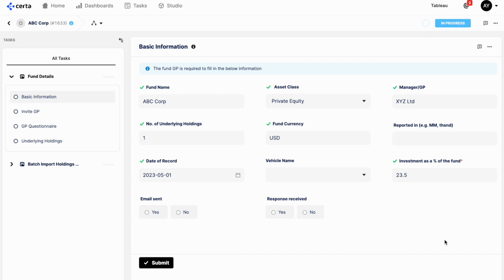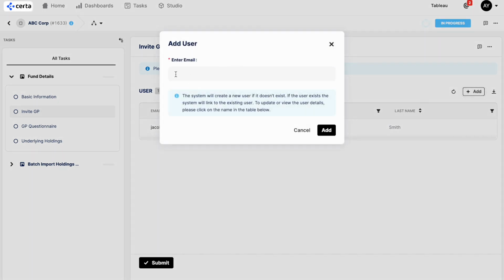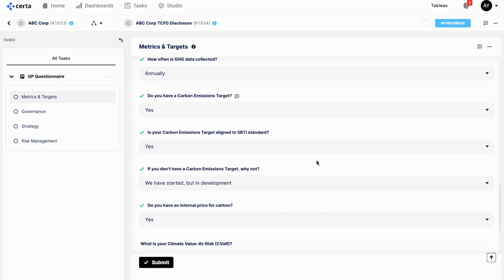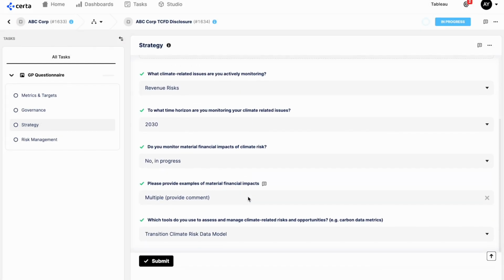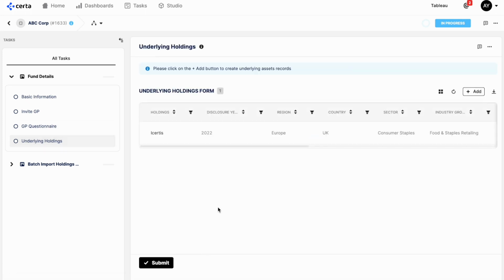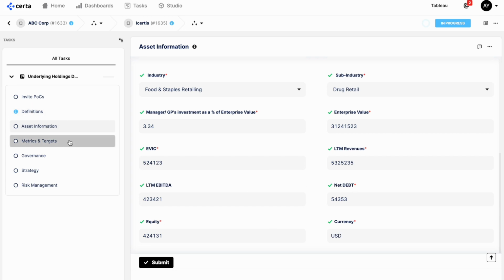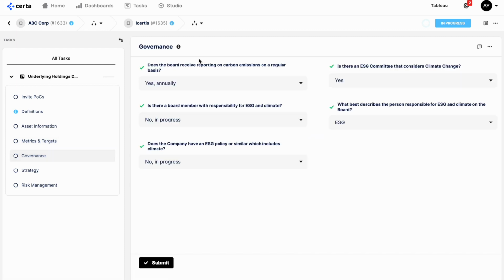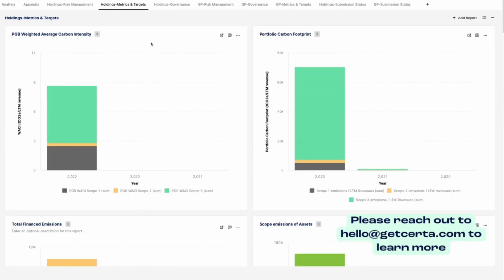Certa ESG - TCFD for Private Markets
See how Certa can automate collection of climate-related financial data across your portfolio so you can stay compliant with TCFD reporting.